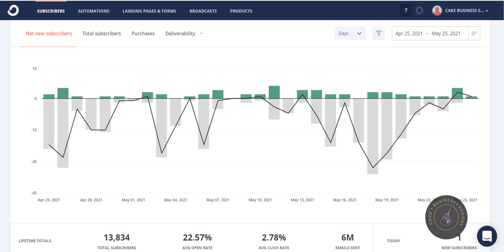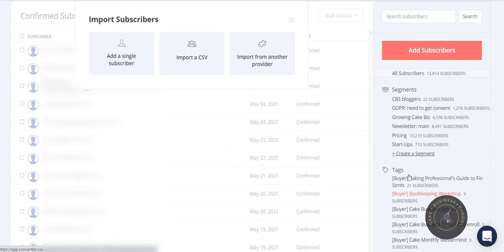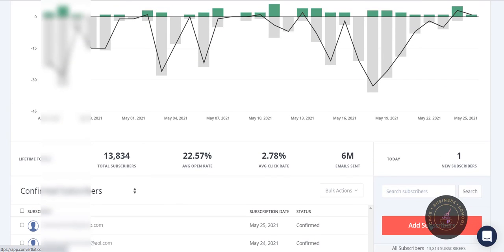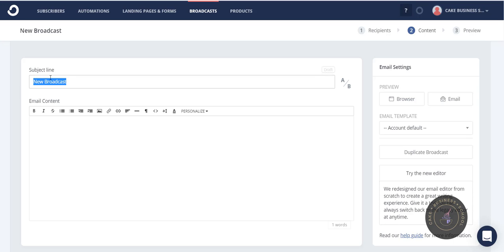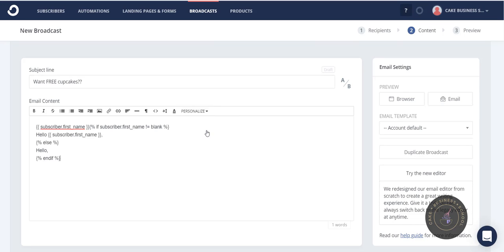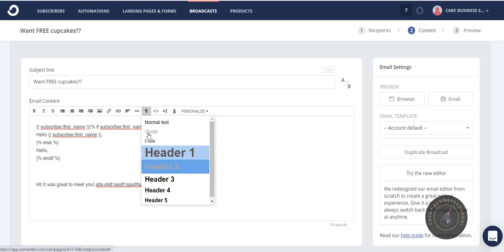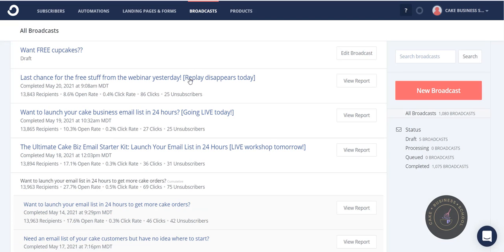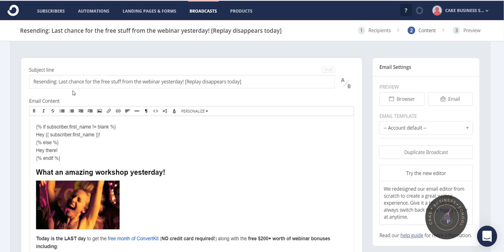Demo CK Add Subscribers and Send a Broadcast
A quick video tutorial on how to manually add Subscribers and send an email Broadcast using Converkit!